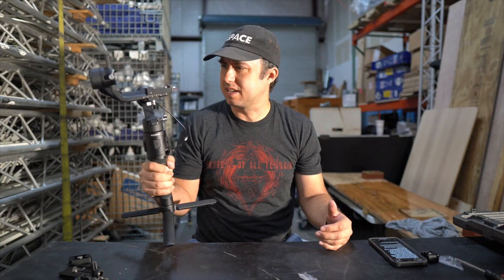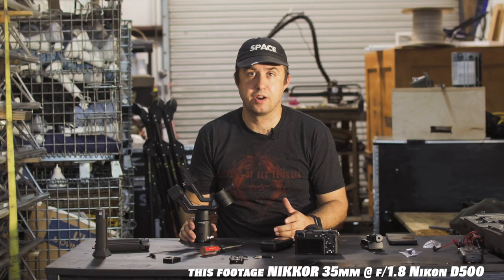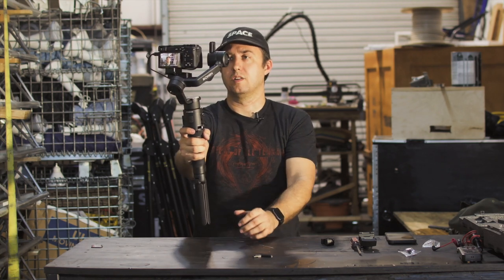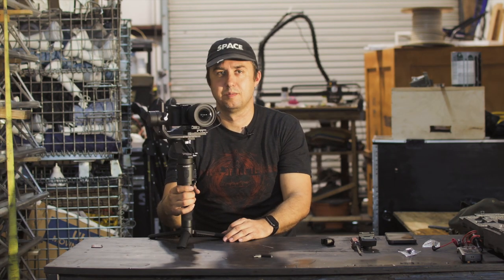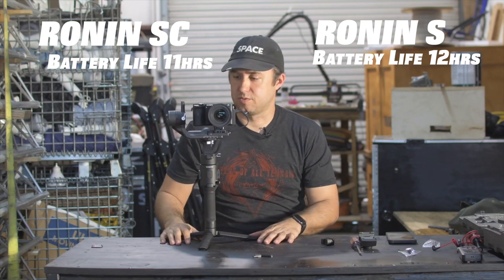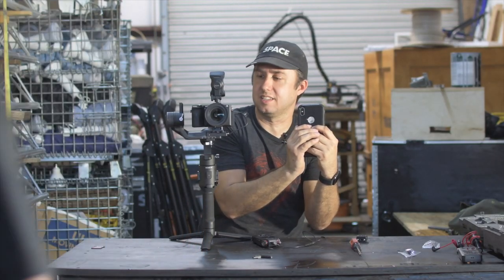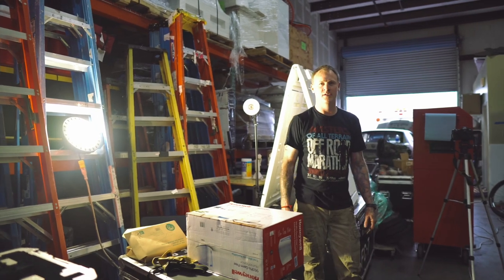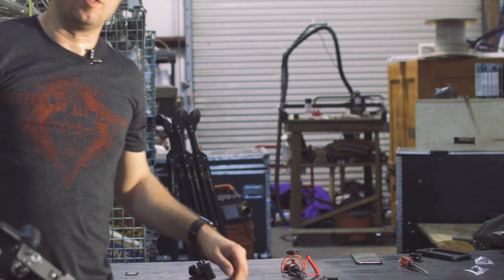DJI Ronin SC with Sony Alpha A6600 as reviewed by an underqualified non professional amateur.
Im comparing the DJI Ronin S to the Ronin SC - I recently bought a Ronin S and paired it with my Nikon D500, but without the upper body strength of Matt Fraser, I didnt find that combination to be particularly useful on adventure vacations with my wife and friends.   I returned it, bought the Ronin SC, bought a Sony Alpha a6600 which shaved POUNDS off of the total rig and it is pretty amazing!

So here's a quick unboxing, some specs and a few side by side tests for stabilization.

THE STABILIZER
THE CAMERA
THE BOOM MIC